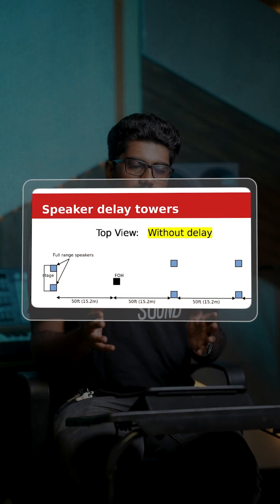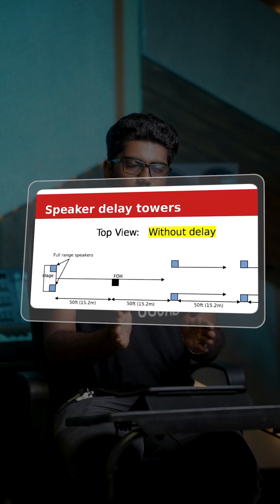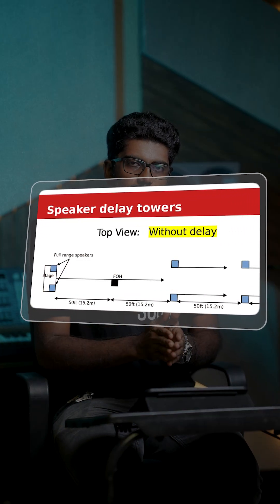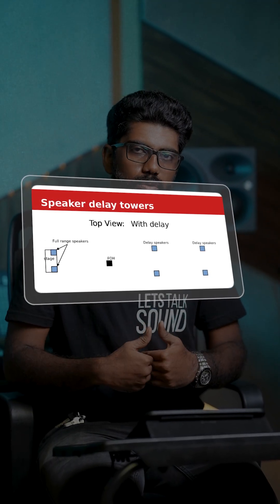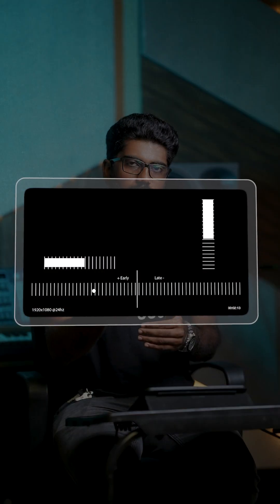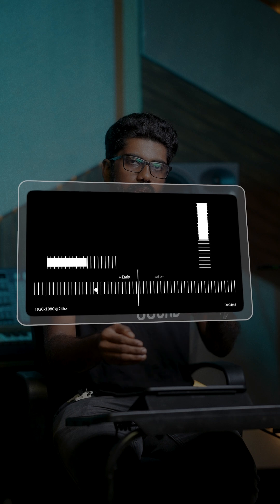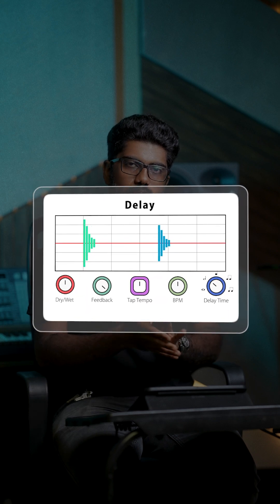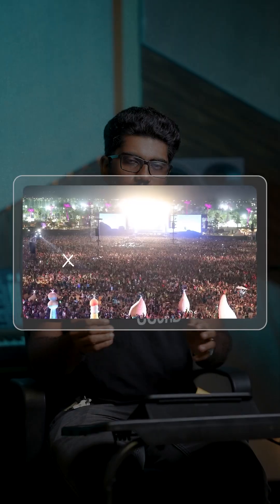Why Delay Towers Are a Game-Changer for Live Sound | Explained by Mr. Nikhil | Blu Academy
Ever wondered how concerts sound crystal clear even from the very last row? 🔊
That’s the magic of Delay Towers! In this video, Mr. Nikhil from Blu Academy breaks down how delay towers help balance sound timing across massive venues — making sure every listener, no matter how far back, gets the same perfect mix. 🎶

🎧 Learn how live sound engineers use delay alignment, phase correction, and timing precision to create flawless concert experiences.

📍 Watch till the end to discover why delay towers are the unsung heroes of every major live show!
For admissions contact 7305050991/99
Courses Offered
👉Part Time Course in Mixing & Mastering (3 Months)
👉Part Time Course in Music Production (2 Months)
👉 1 Year Diploma in Sound Engineering and Music Production